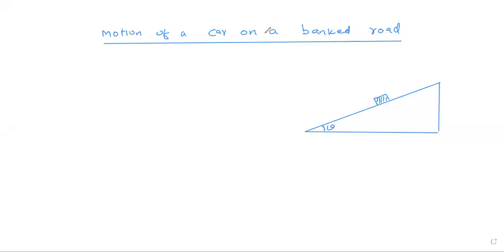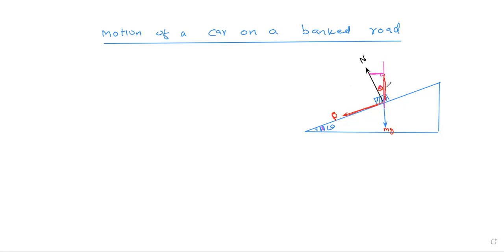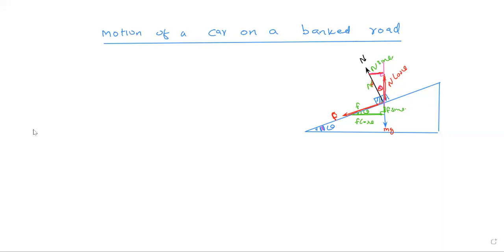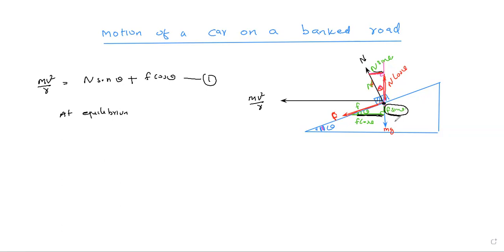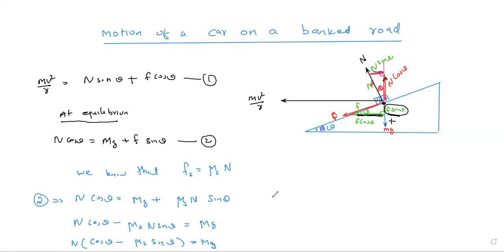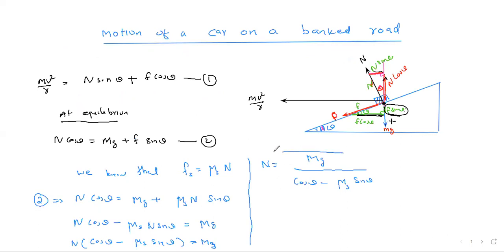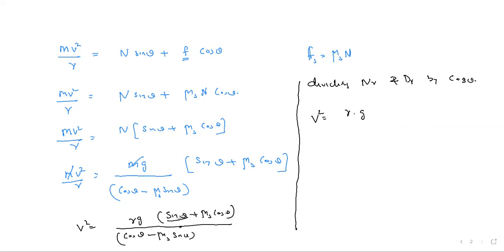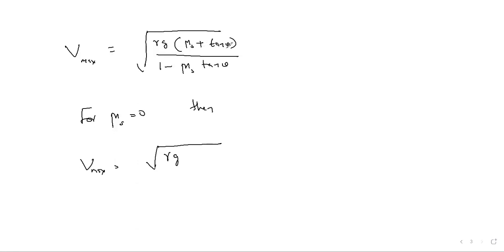motion of a car on a banked road